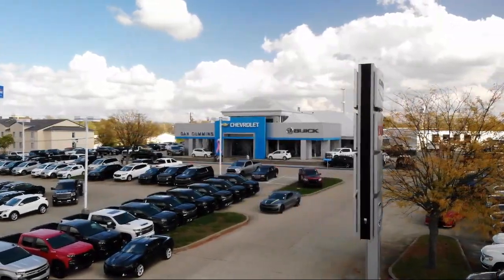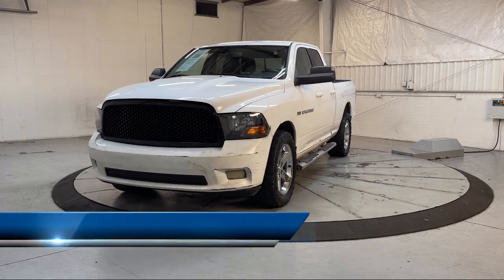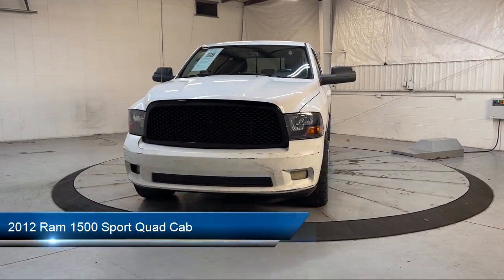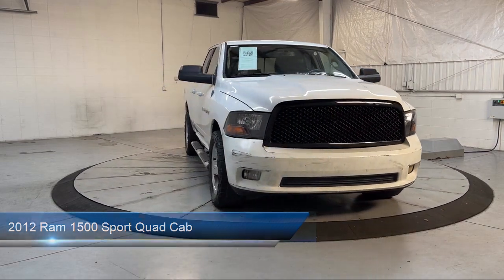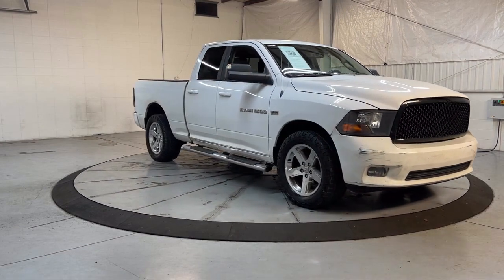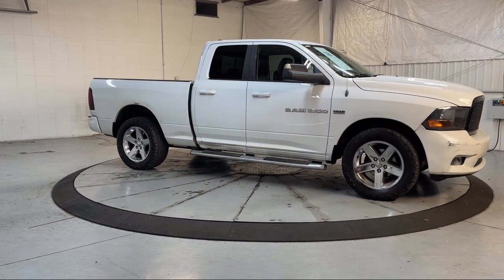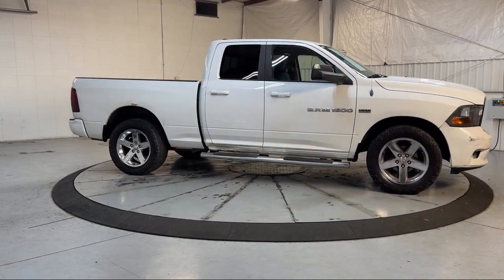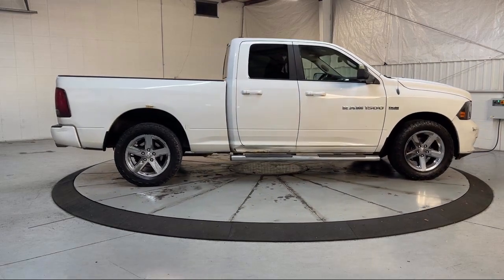2012 Ram 1500 Sport Quad Cab Georgetown Lexington Louisville Somerset Nicholasville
2012 Ram 1500 Sport Quad Cab Stock Number: 13128A Vin:1C6RD7HT0CS202713.